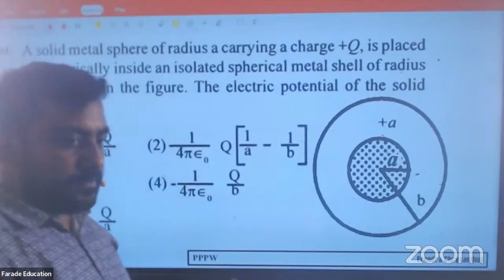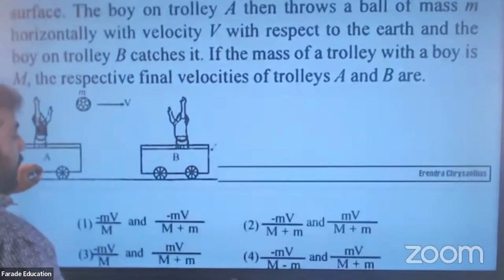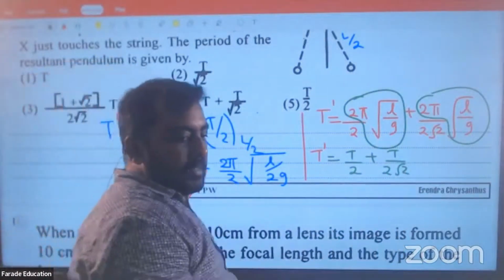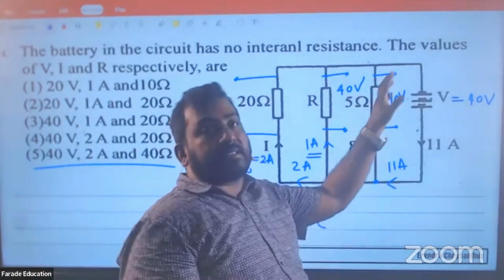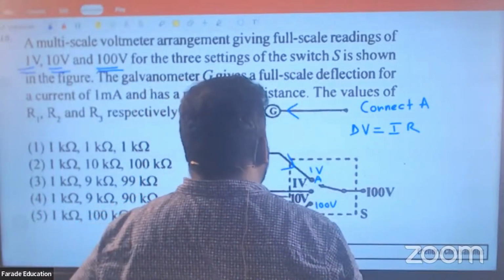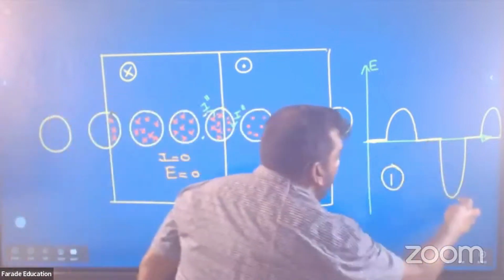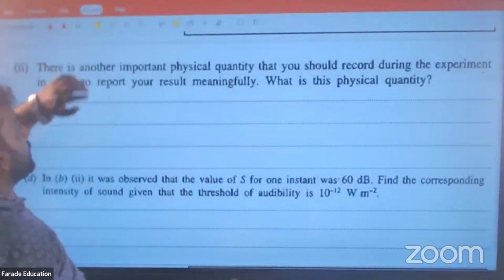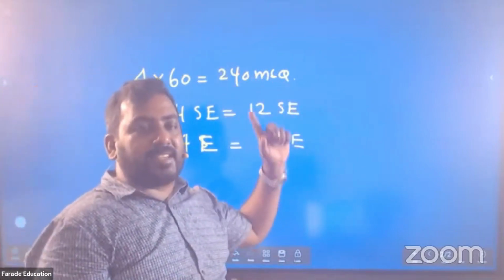Final Count Down Week 4 day 3